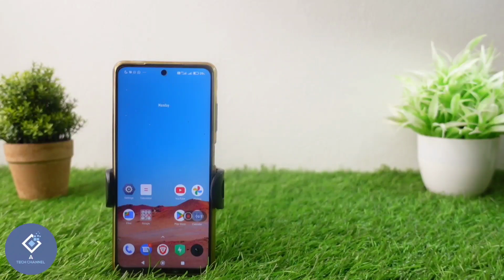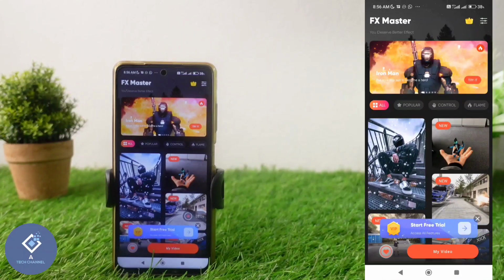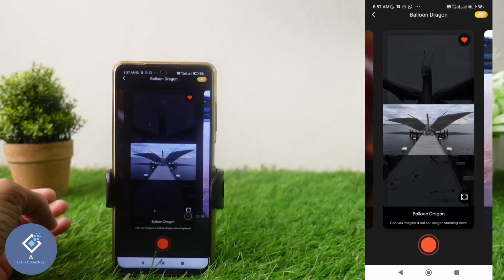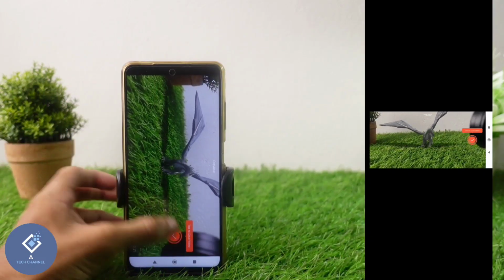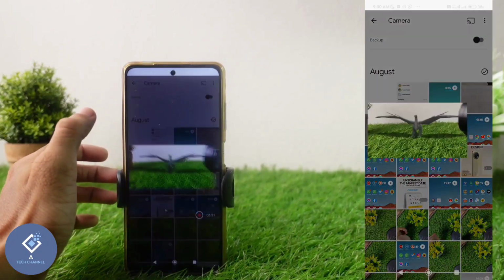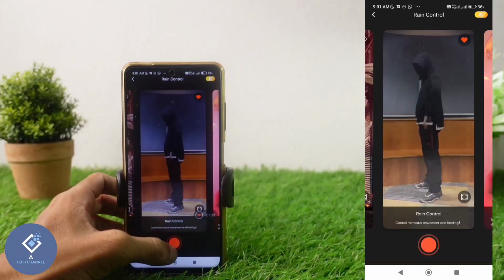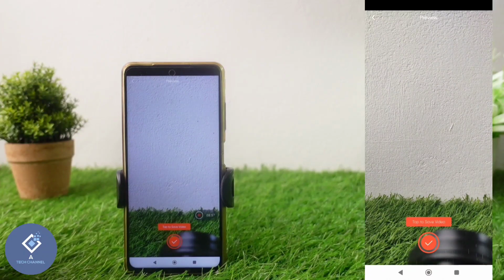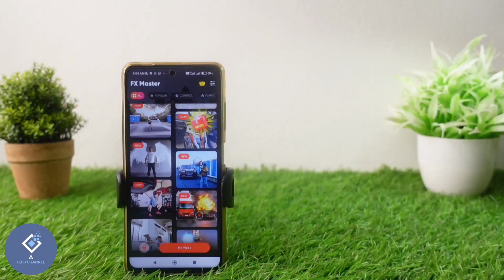How To Create Vfx Videos In Android Smart Phone | Vfx For Reels & Youtube Shorts | Fx Master English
in this video we will be telling about how to create or make vfx video in your android phone itself. for this we will be using vfx master application. you can create vfx video for instagram reela and youtube shorts. lets check about how to create or make vfx video in your android smart phone itself in english